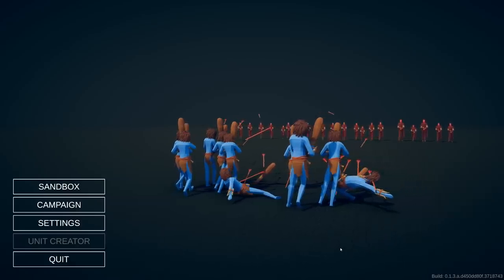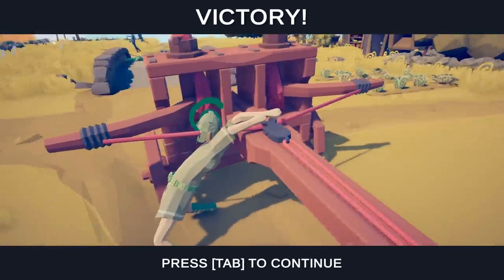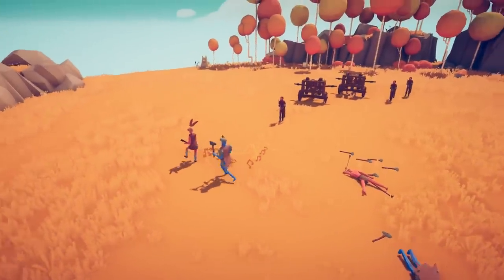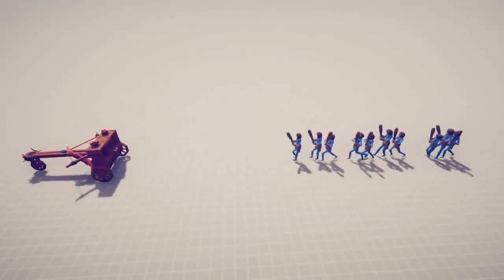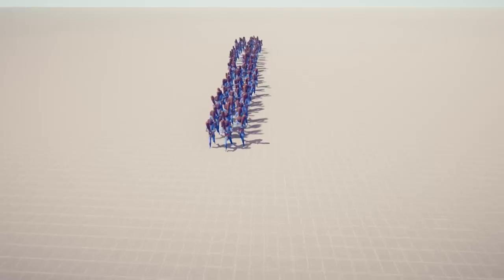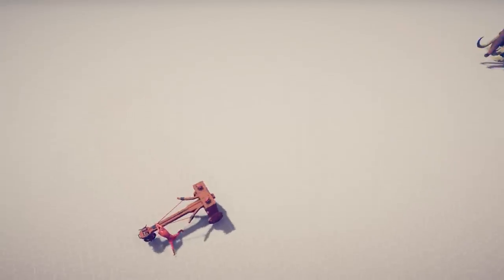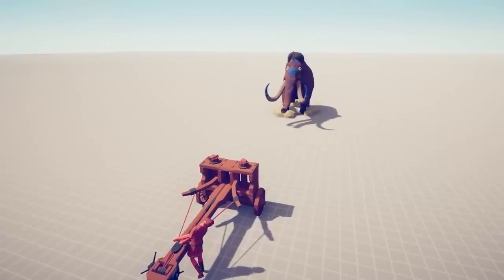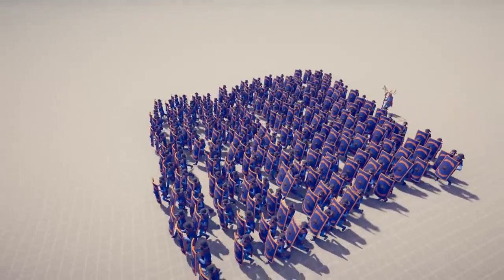TABS - How Many Units Can One Ballista Bolt Go Through in Totally Accurate Battle Simulator?